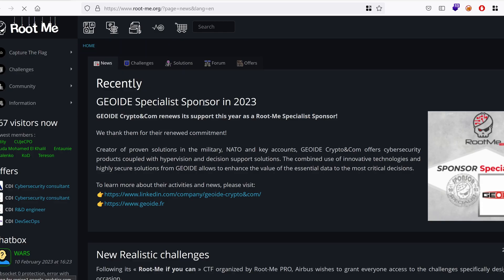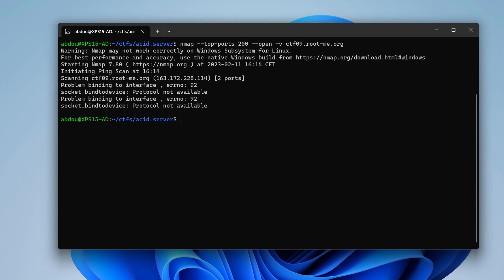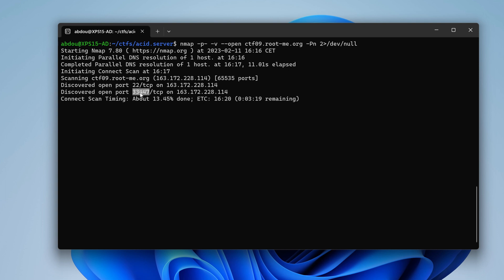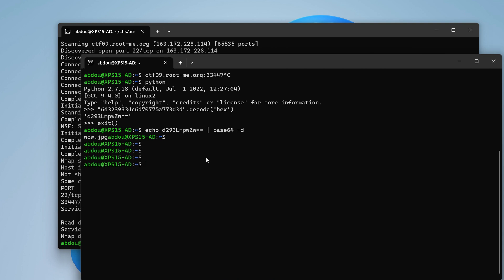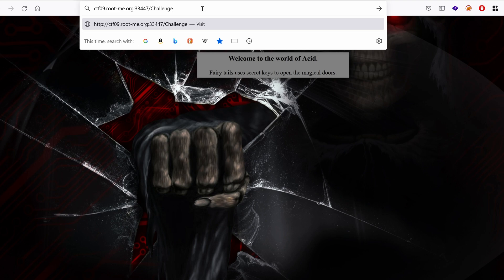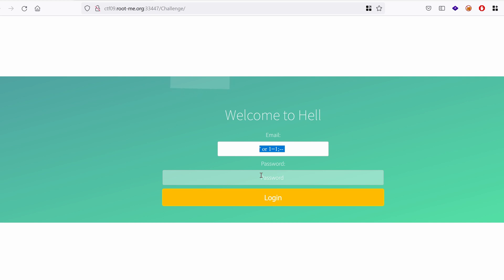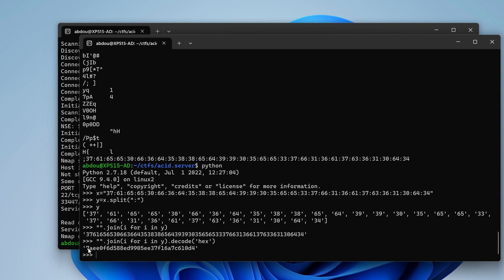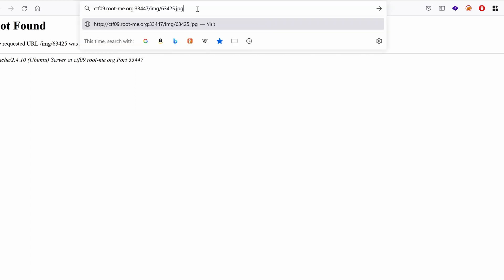Find "hidden" websites using Nmap - Acid Server Walkthrough EP1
Hey what’s up? In this video series, I will h4ck a linux machine. You will learn how to perform port scanning to find hidden websites, and how to enumerate and build the attack surface.